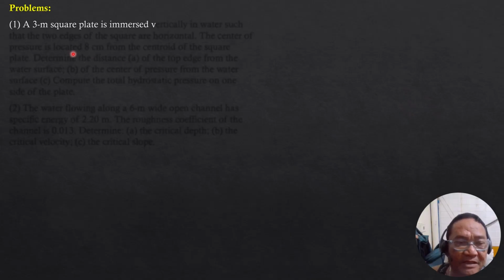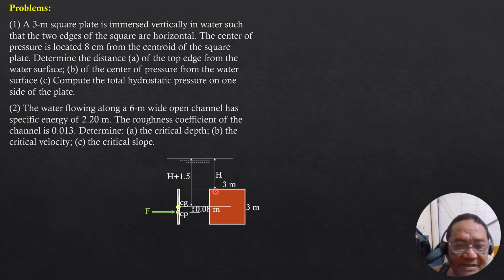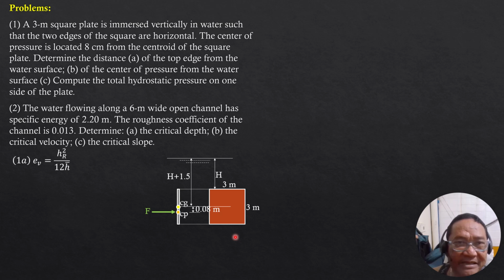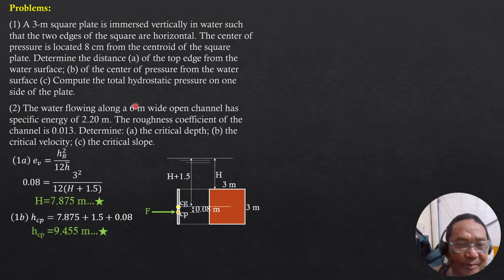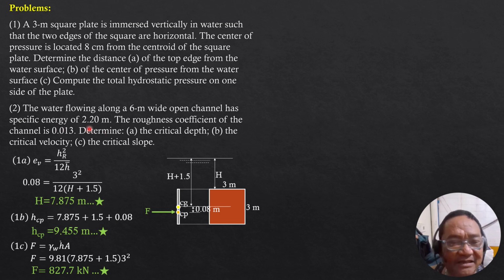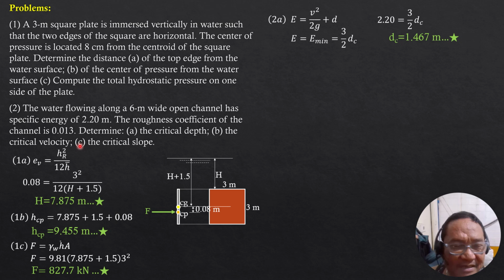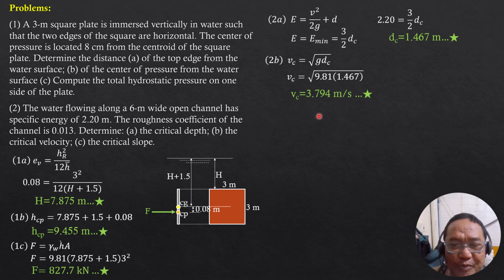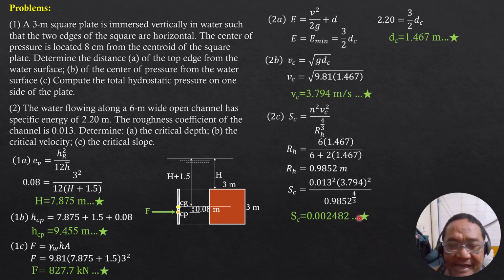SOLUTIONS to CE LICENSURE EXAMS in HYDRAULICS, BATCH 14